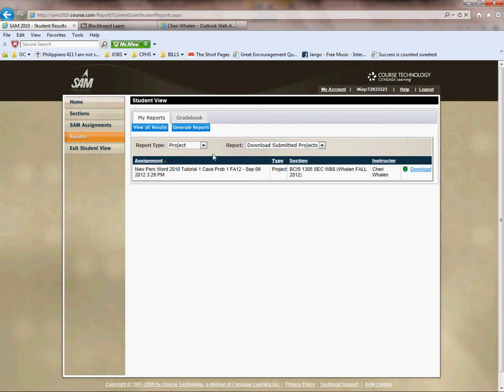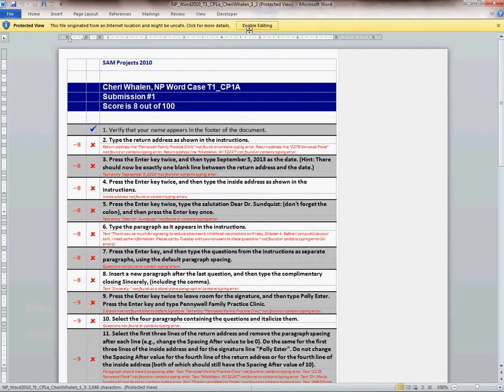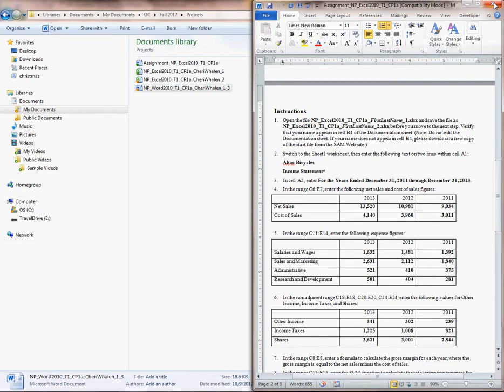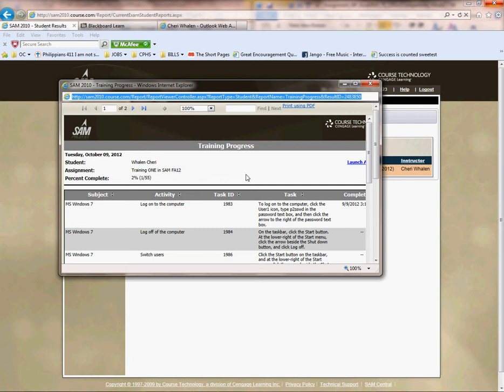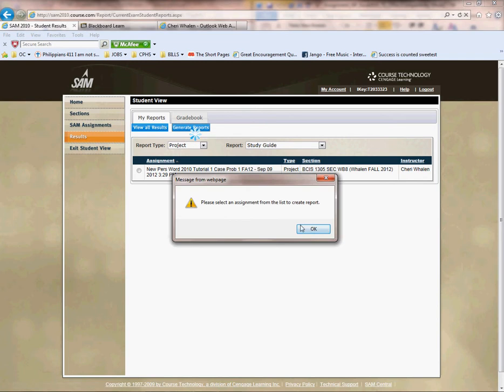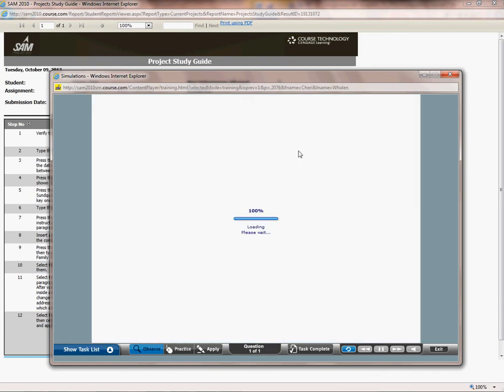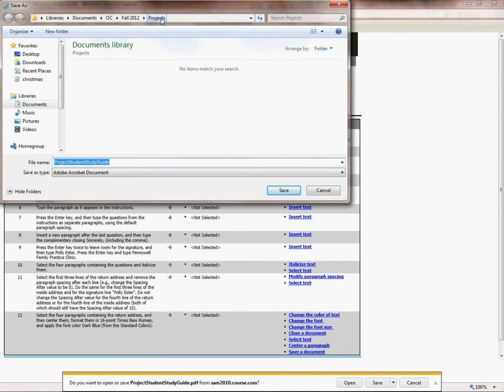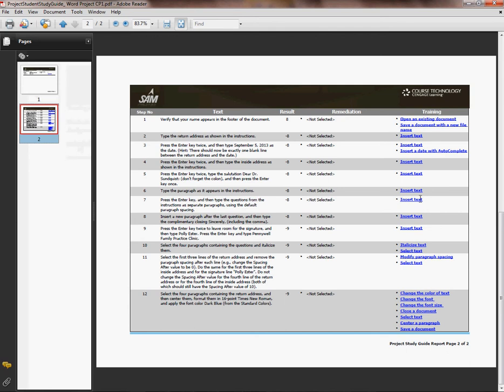Create Study Guides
How to use SAMS study guides and grading reports